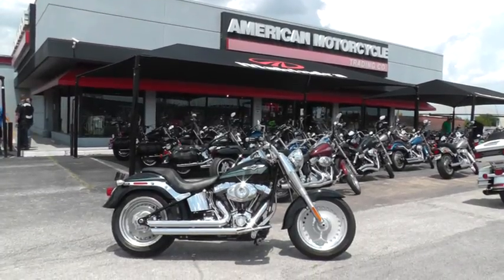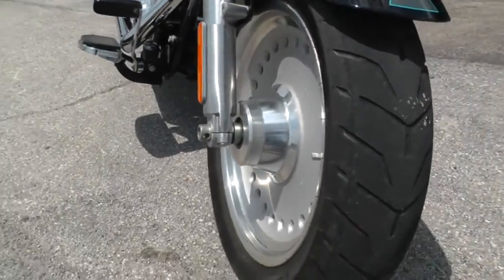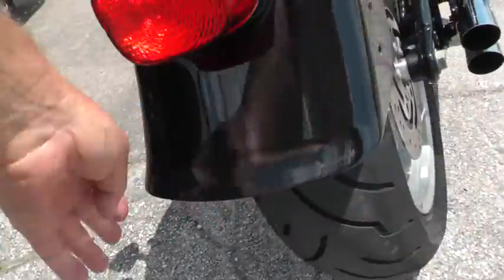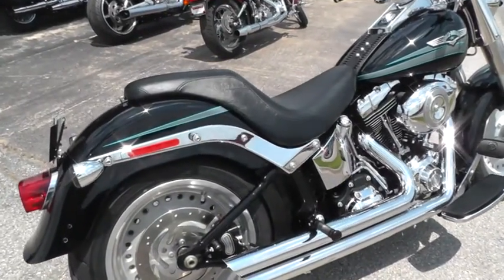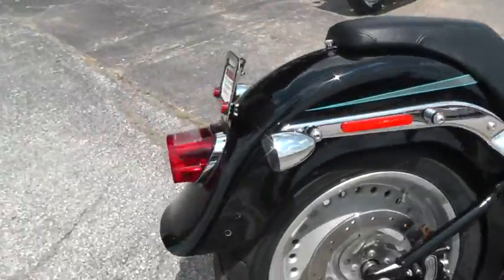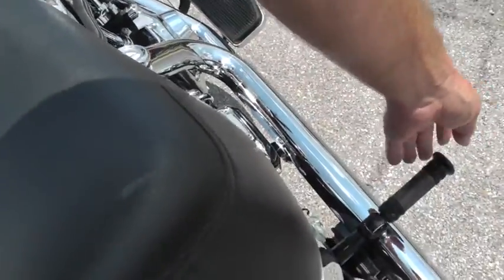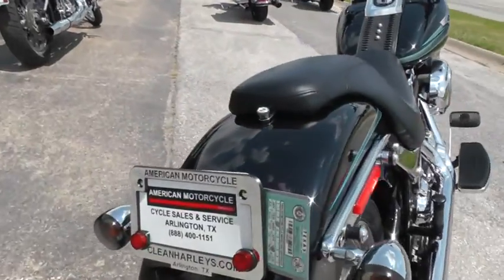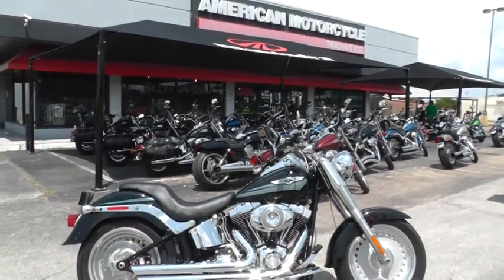073065 2008 Harley Davidson Fatboy FLSTF